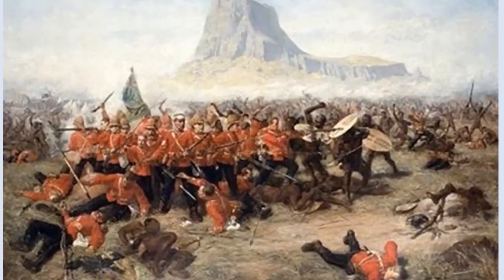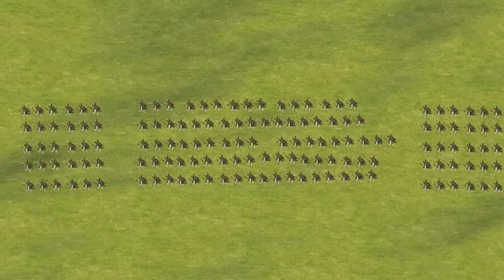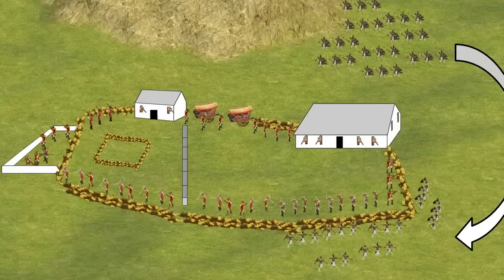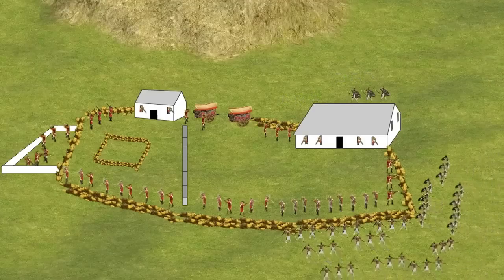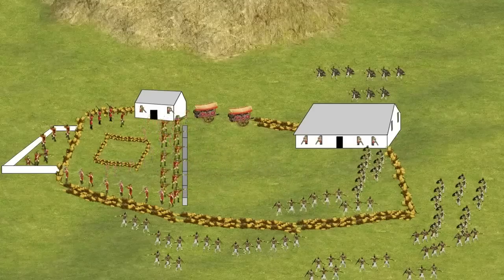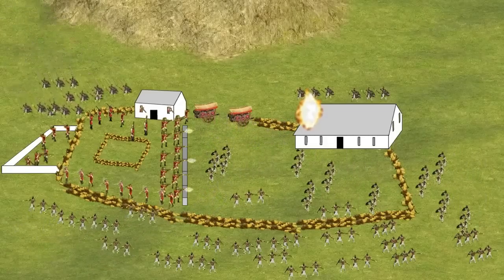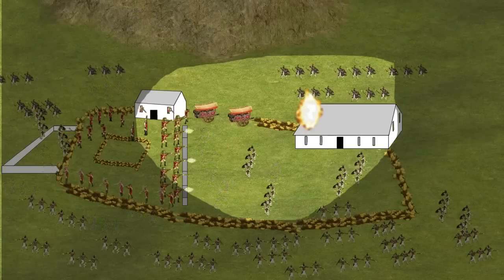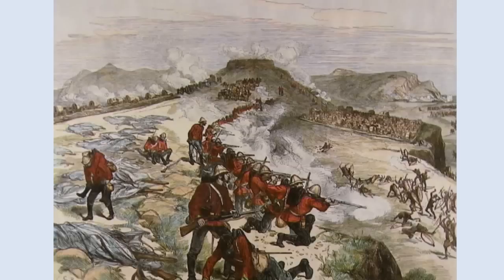Battle Stack: The Battle of Rorke's Drift tactics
The battle of Rorke's Drift was fought in 1879. A force of 4,000 Zulus attacked a camp defended by 140 British soldiers. Find out who won in this animated battle tactics video!

Thanks!